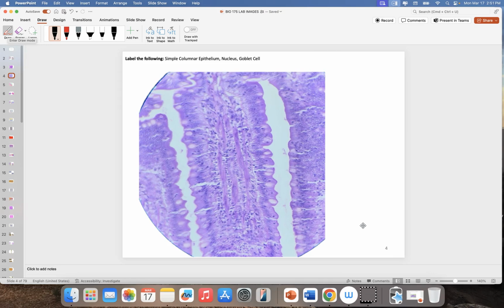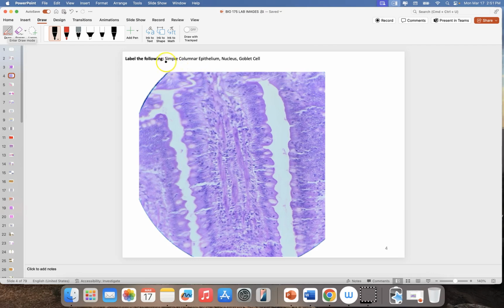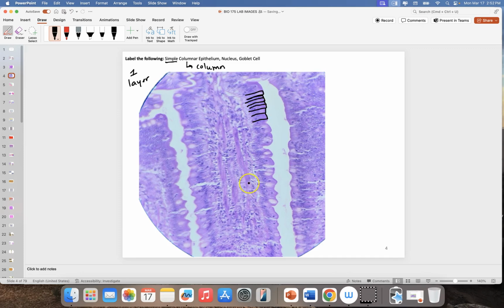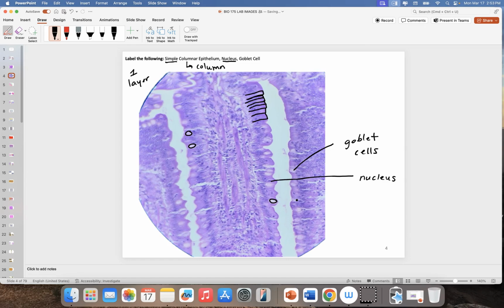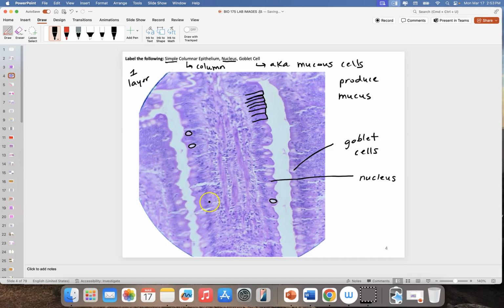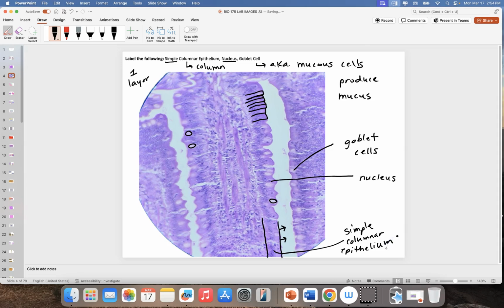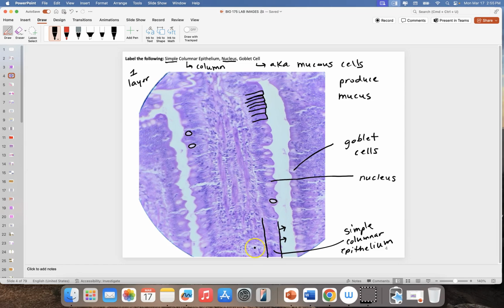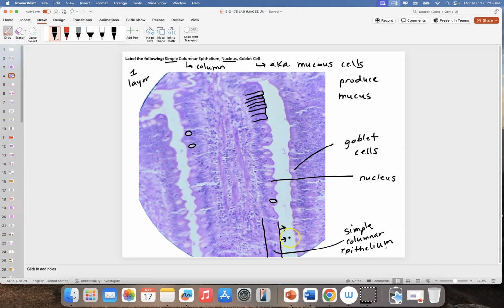Histology of Simple Columnar Epithelium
This is a video tutorial which covers the histology of simple columnar epithelial tissue.